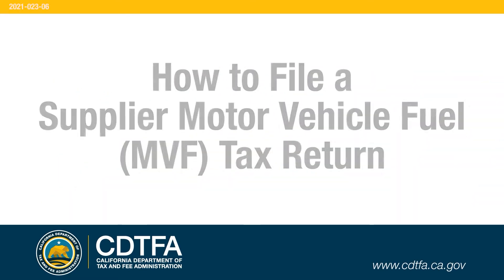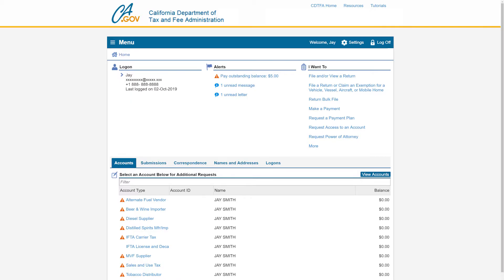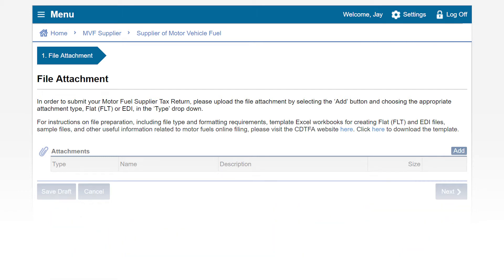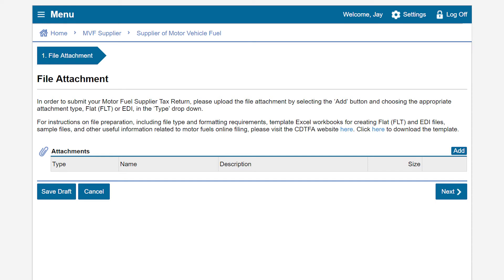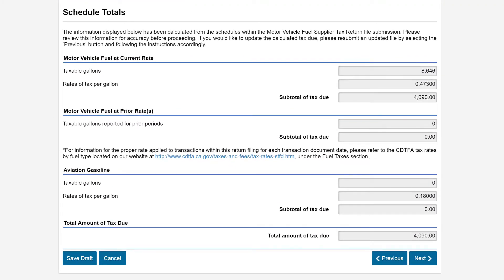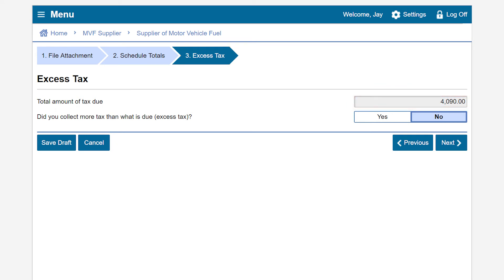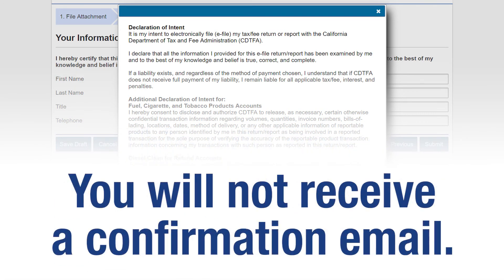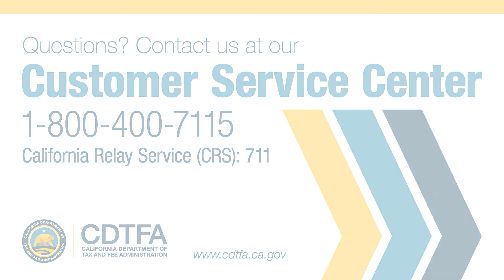How to File a Supplier Motor Vehicle Fuel (MVF) Tax Return